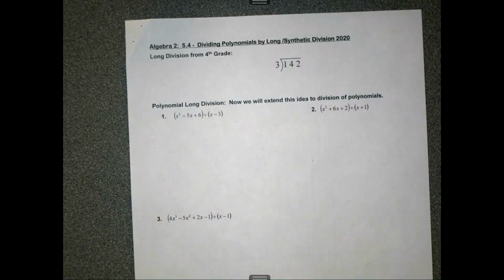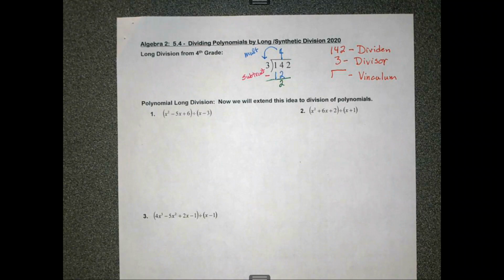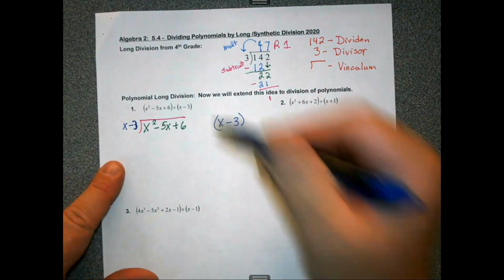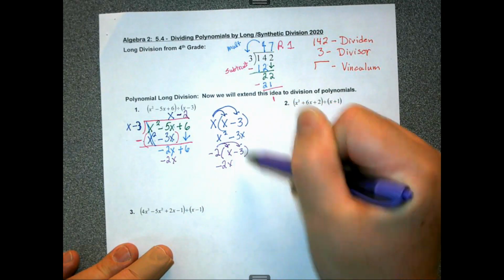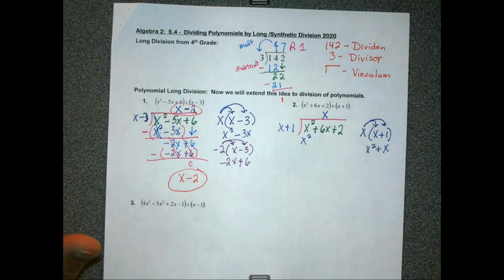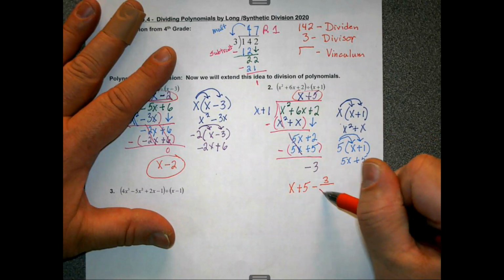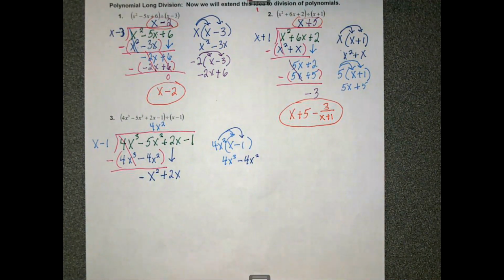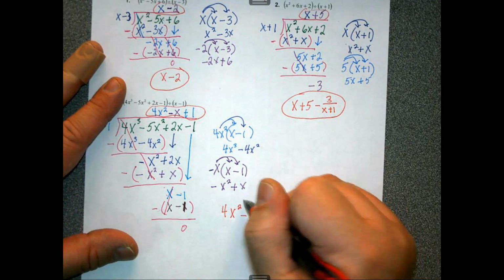A2 - 5.4 Notes Part 1 - Dividing Polynomials - Feb 3, 2022